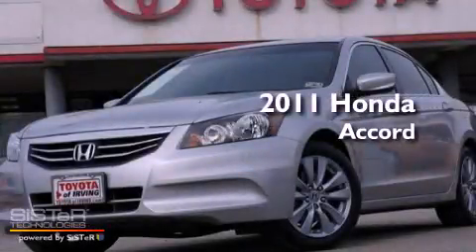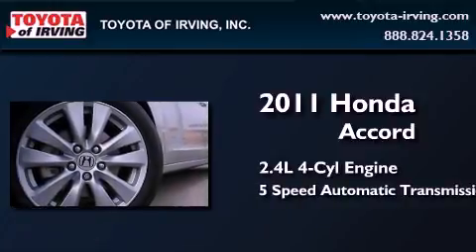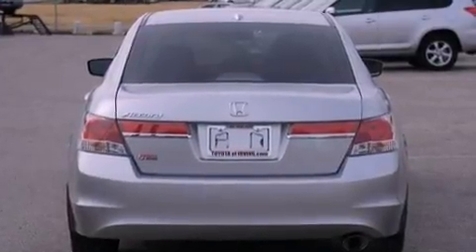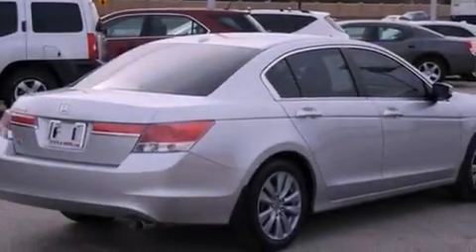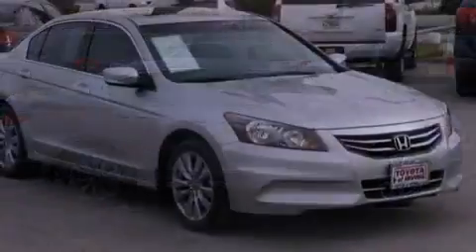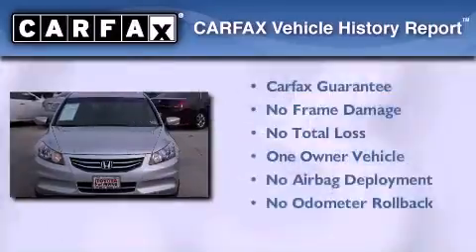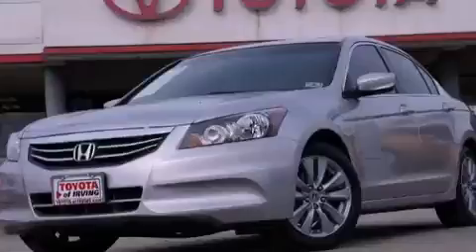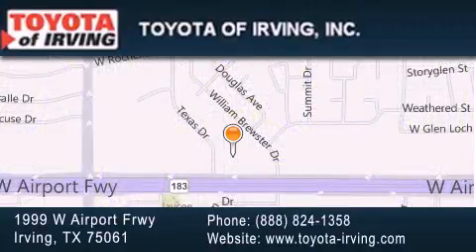2011 Honda Accord Dallas TX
Year : 2011
 Make : Honda
 Model : Accord
 Engine : Gas I4 2.4L/144
 Trans . : Automatic
 Exterior : Alabaster Silver Metallic
 Miles : 47,324

 1999 W. Airport Frwy

 2011 Honda Accord Irving TX